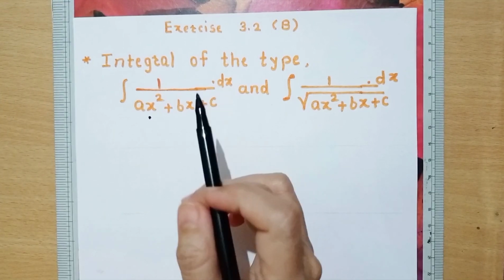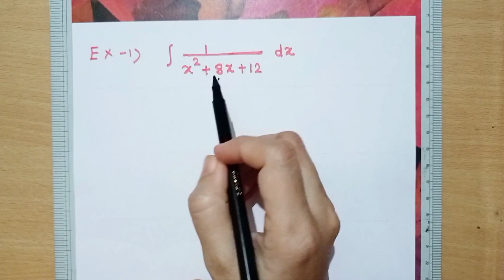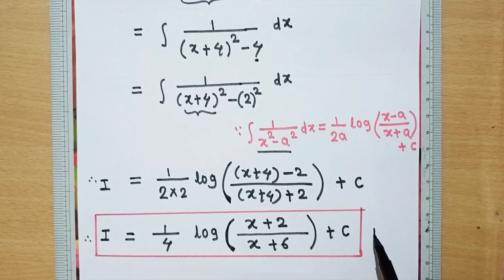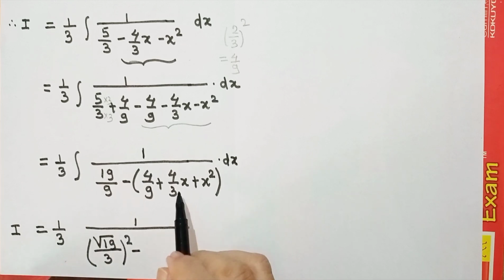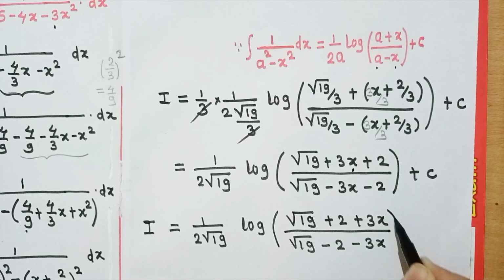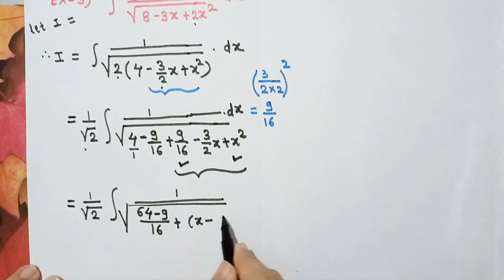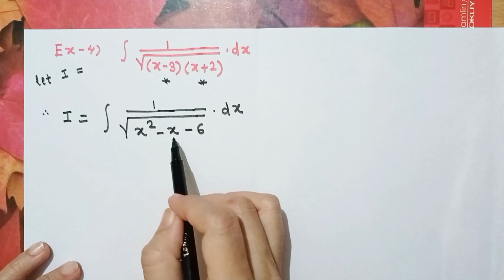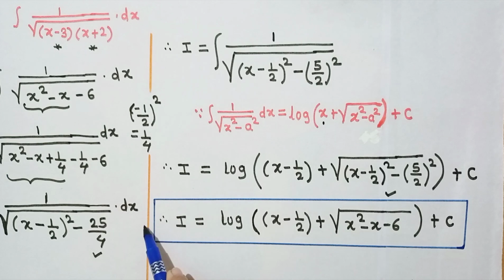Examples Of Some Special Integrals - 2 | Exercise 3.2 (B) | Integration by Substitution